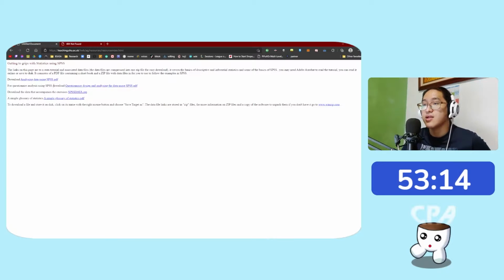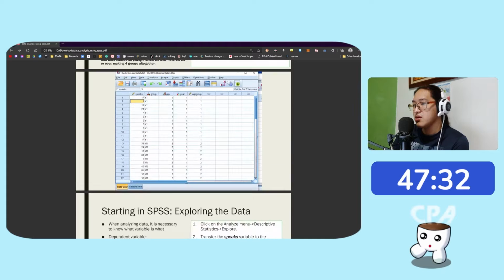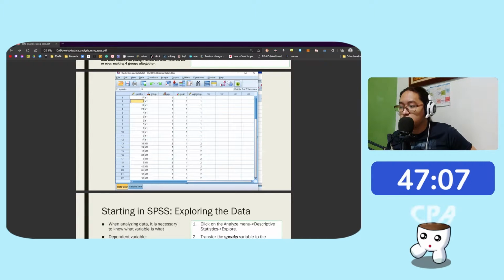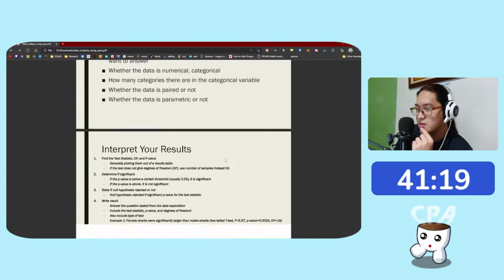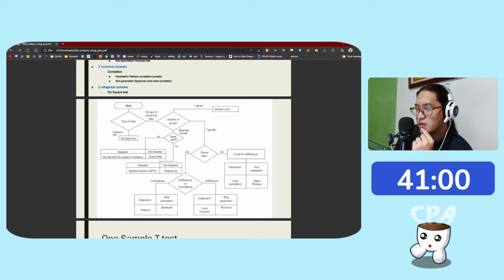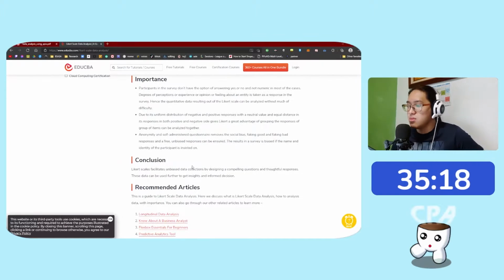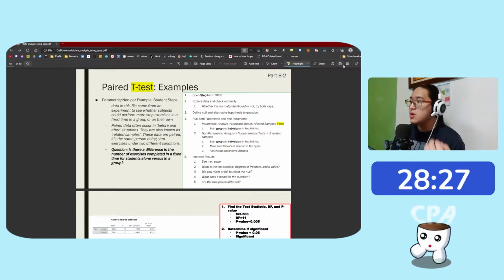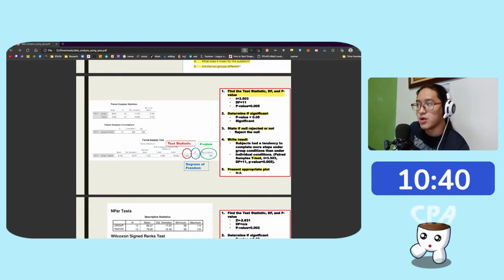How Much Can I Learn About SPSS Within An Hour?